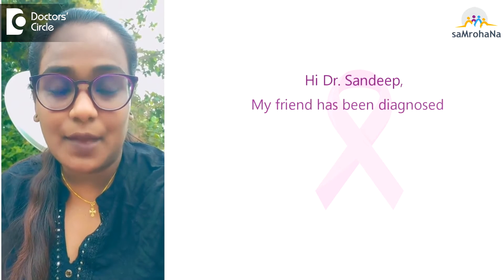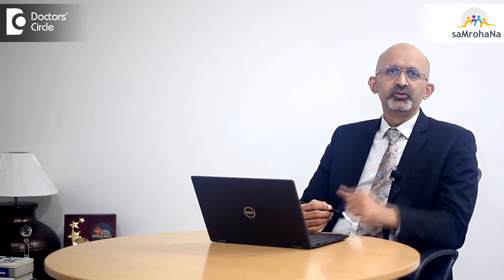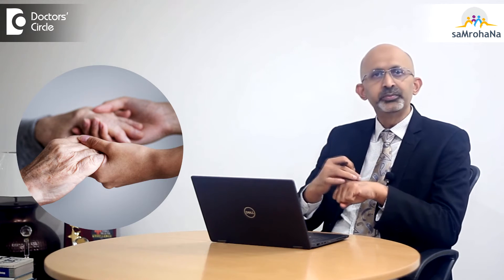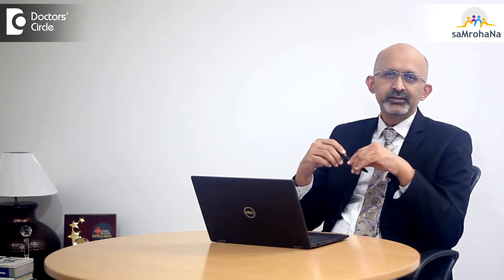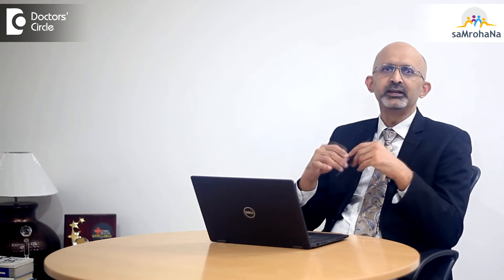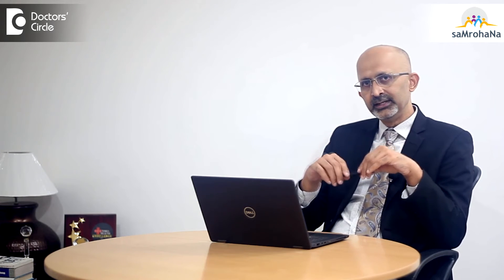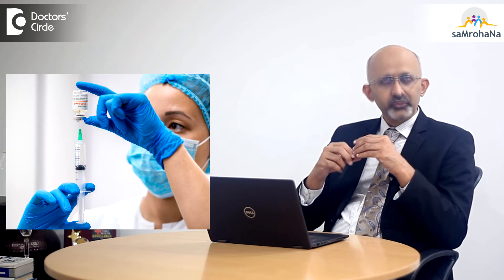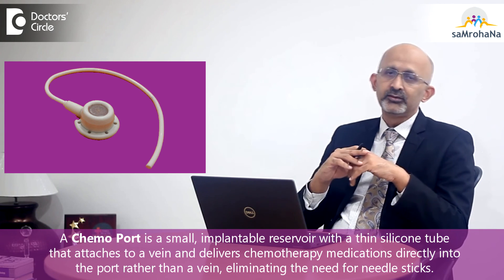Is Chemotherapy a painful procedure? How to manage the pain?- By Dr. Sandeep Nayak| Doctors' Circle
Hi Dr. Sandeep,
My friend is diagnosed with breast cancer and she is undergoing chemotherapy. Is breast cancer chemotherapy painful? If yes, how can we reduce the pain?
Reply by Dr. Sandeep-
Pain is something which are all worried about and we want to reduce it as much as possible. Every patient who goes for chemotherapy thinks that chemotherapy is painful. But why is it painful? There are reasons for it. I will classify the pain of chemotherapy into two groups- 1. Pain during chemotherapy 2. Pain after chemotherapy. Pain during chemotherapy happens because of the injection itself. When the patient goes through the multiple cycles of chemotherapy, they exhaust all the veins in their hand so that becomes very painful as our healthcare workers keep on looking and pricking for new veins. In addition to finding new veins, the vein which is pricked can only be sued once because it completely gets blocked after one use because the chemotherapy drugs are very toxic. What do we do for that? There are various techniques which have been used for avoiding this multiple pricks. One of them which has been used for very long time is PICC (Peripherally Introduced Central Catheter). It is put through the arm, so one tip will be lying outside and patient will have to take care of the portion which is lying outside. So that is a cumbersome thing as the patient has to take the responsibility of it. Patient cannot swim. It is difficult to maintain the line. So a newer technique is available is what is called as indwelling catheter. They are permanent indwelling catheter which are put under the skin of the patient. So patient does not have any responsibility towards that port. It is maintained by the healthcare workers. Once the chemotherapy is over, once the needle is removed from the port, the patient can go and swim as well. There is absolutely no responsibility required form the patients unlike the PIC Catheter and the patient is free. Chemo port is the best and the easiest for the patient. Other reasons for pain do exist and we have to manage them with medicines for pain relief during chemotherapy. What happens after chemotherapy? There are some long term side effects of chemotherapy that lead to a condition called peripheral neuropathy. This happens with some group of drugs called taxanes. There are many other drugs which can cause it. This side effect of chemotherapy can last for a few years or for lifetime also. If this pain is severe, it is possible for us to treat with some medication which reduce the pain. Otherwise just go on if it is tolerable pain it is better to not take anything. Overall the acute pain of the chemotherapy can be very well avoided using chemo ports and it’s a very effective method.